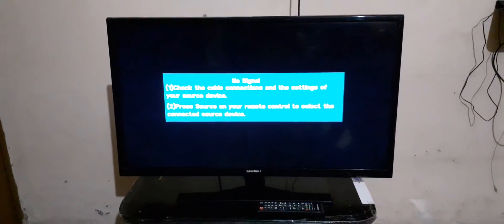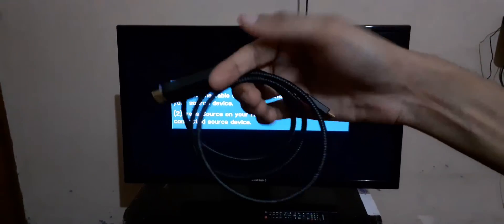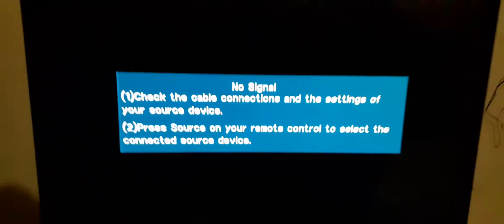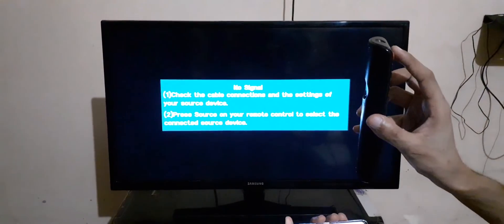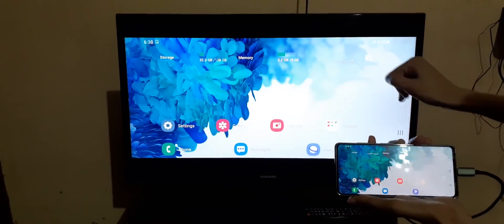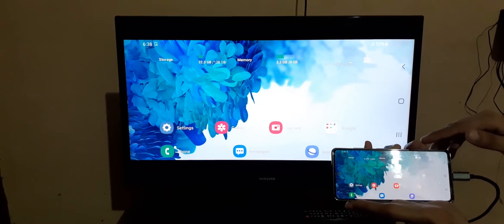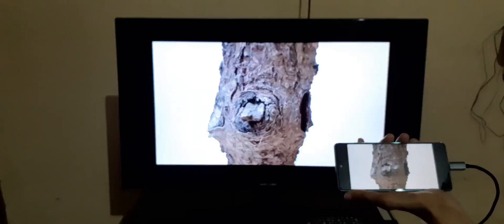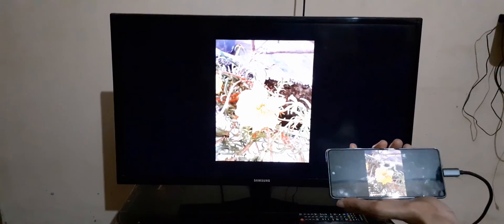How to Connect Type C Phone to TV | Share Type C Phone Screen on TV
How to connect Type C phone to TV. By this method you can mirror your Type C phone screen on TV, LED TV, LCD TV and HDTV Easily. I am demonstrating it on Samsung Galaxy S20 FE.

USB Type C to HDMI cable